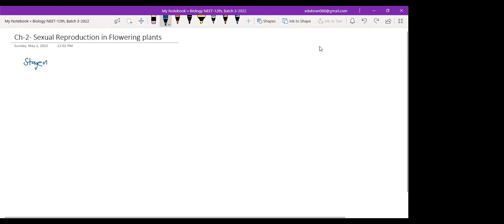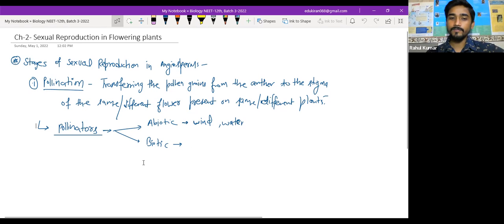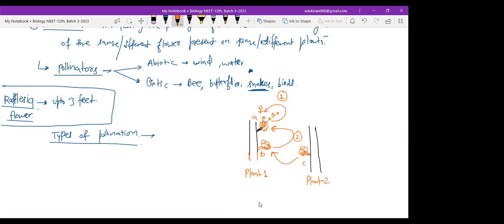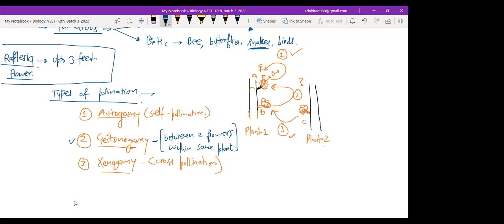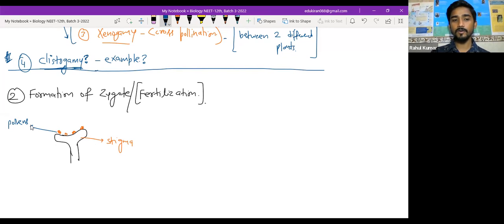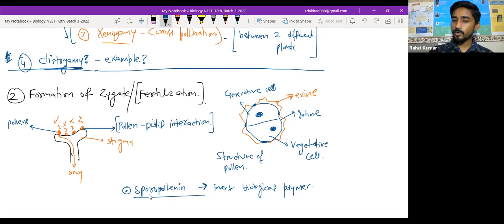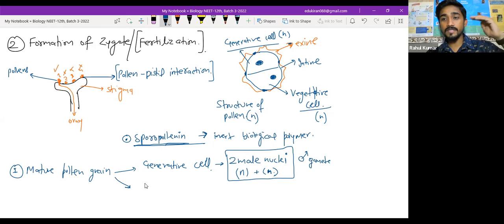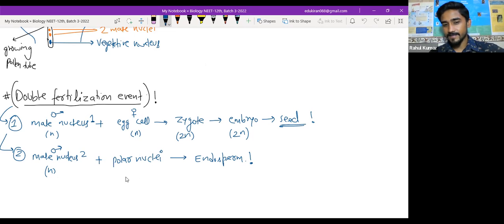Learnivio | Stages of Sexual Reproduction in Flowering Plants | Lect 8 | 12th MED | 07-05-2022